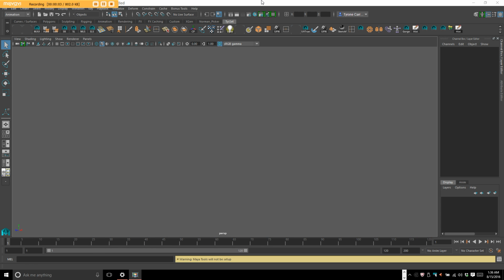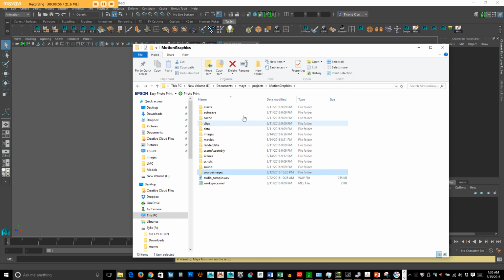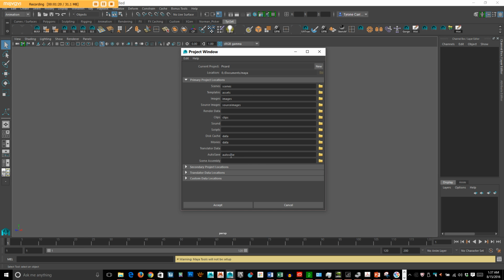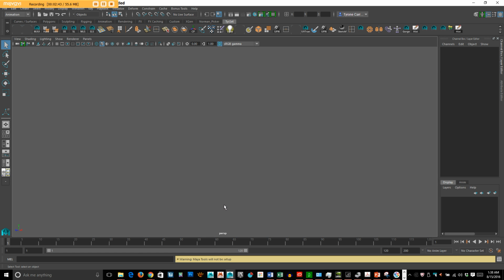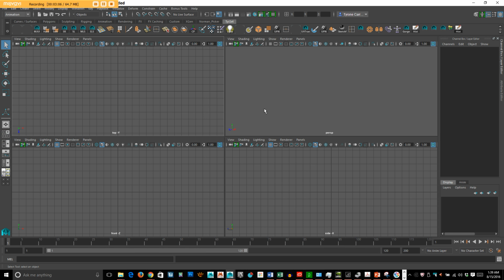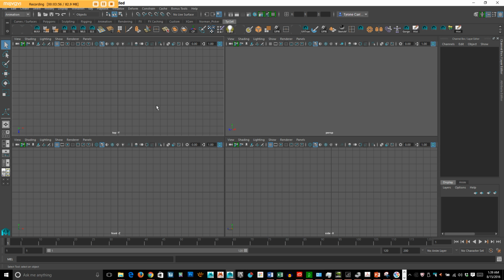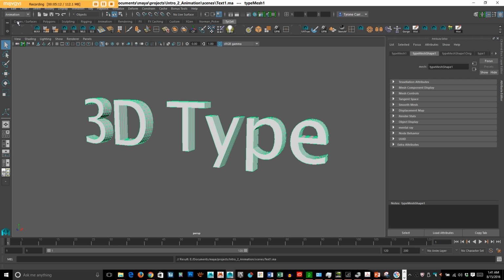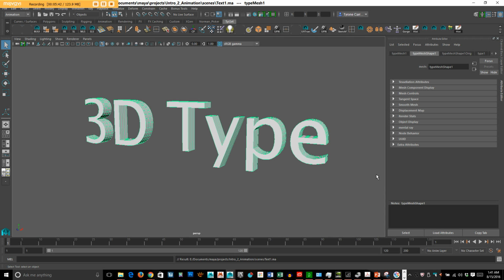MayaSetProject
How to create a new project in Maya and how to set Maya to an existing project.